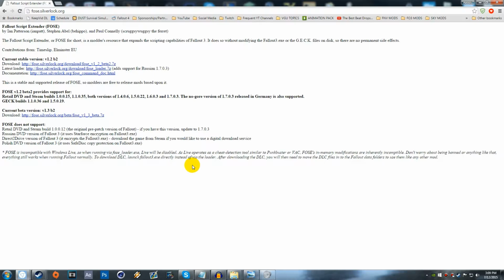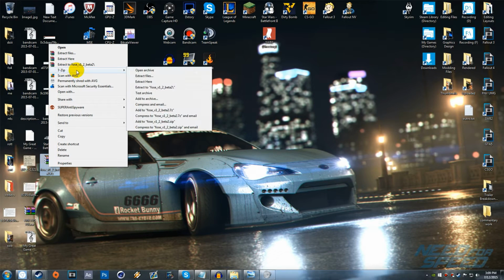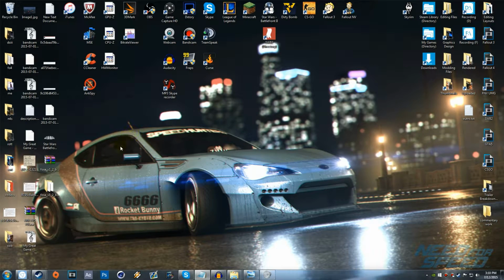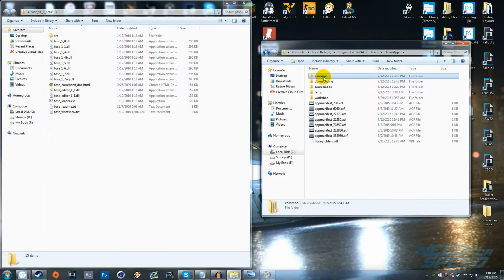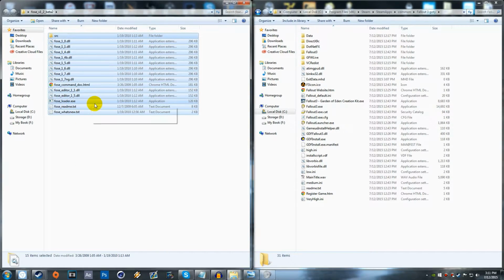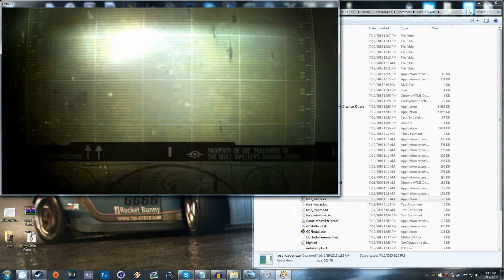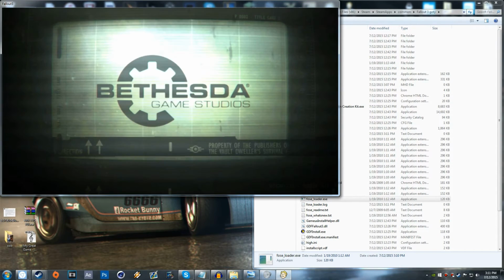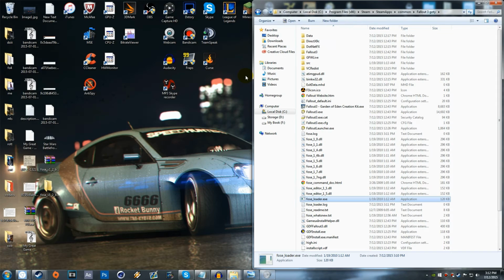How to Install - Fallout 3 Script Extender (FOSE) v1.2 b2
How to Install Fallout 3 Script Extender